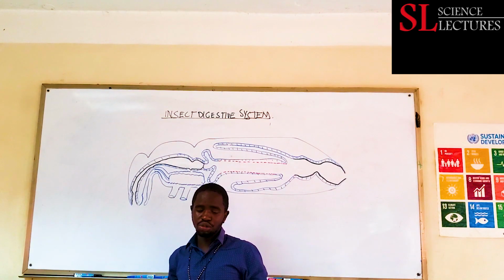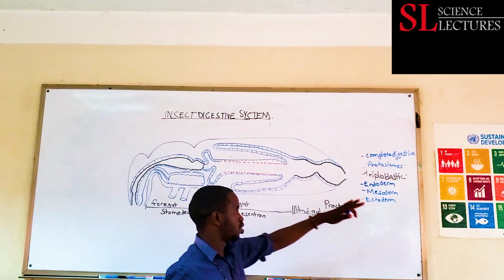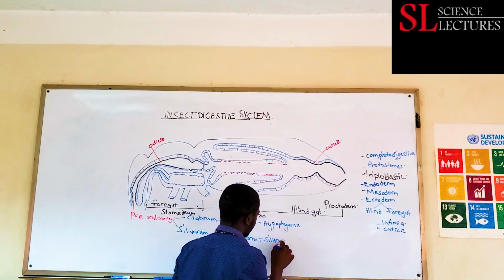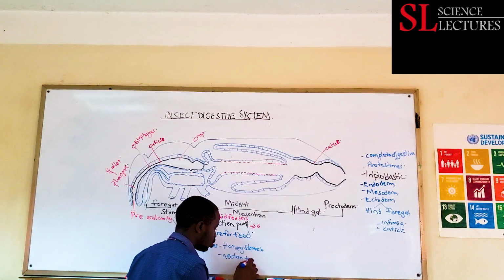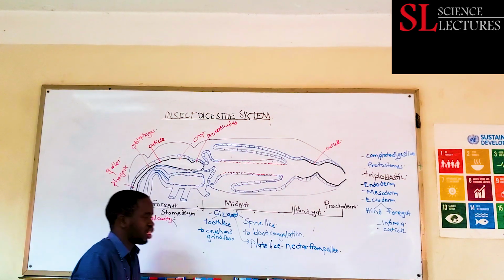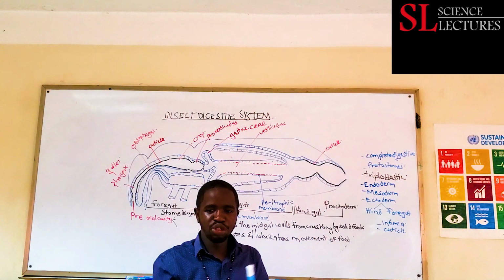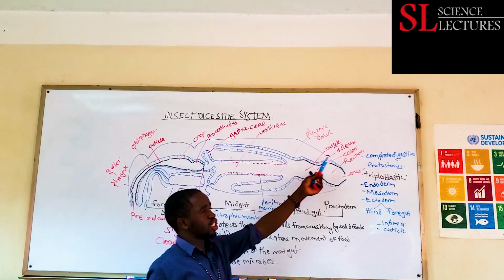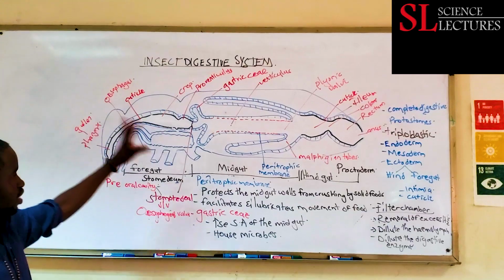structure of the insect digestive system